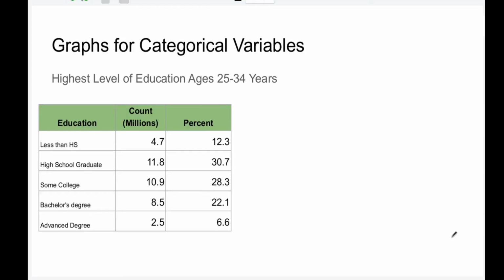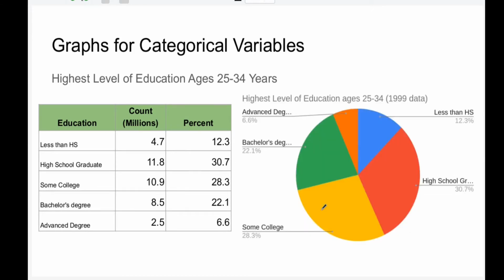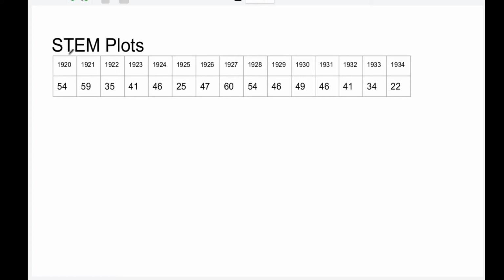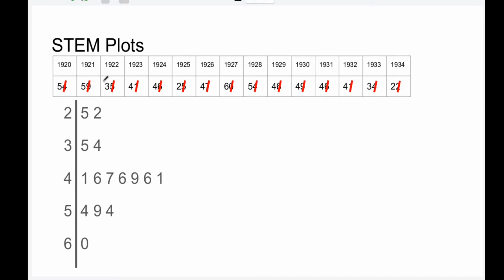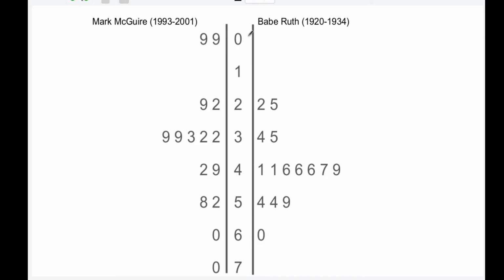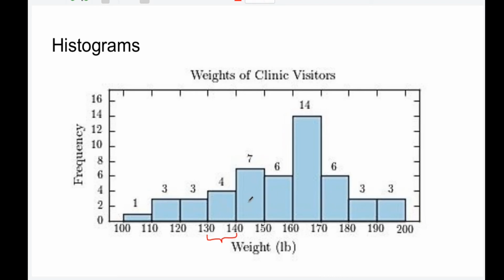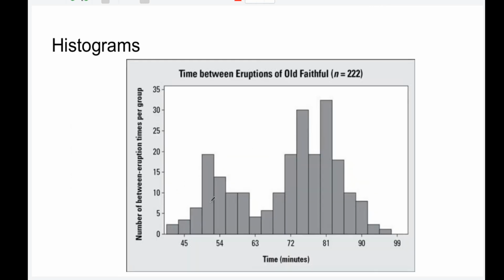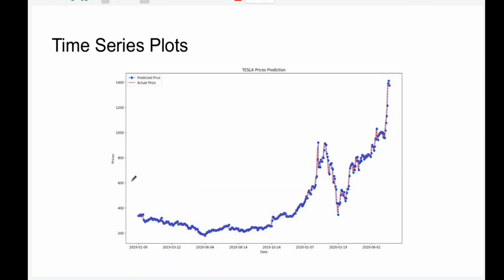Intro to Graphs for Categorical and Quantitative Variables